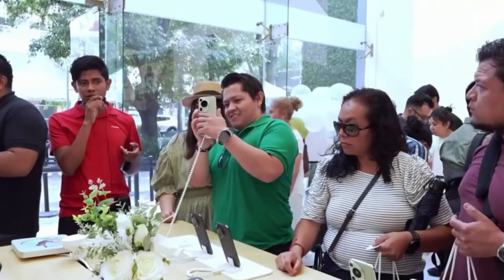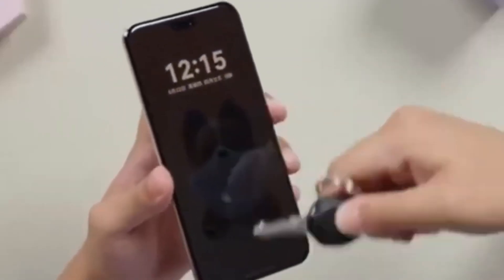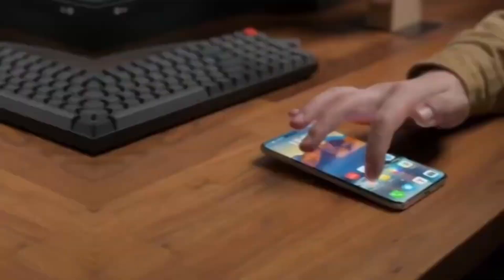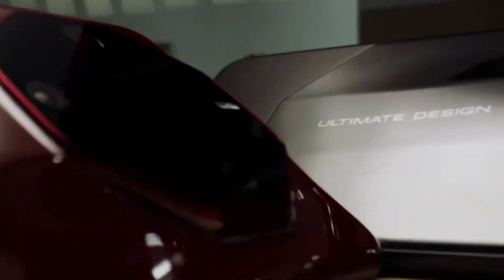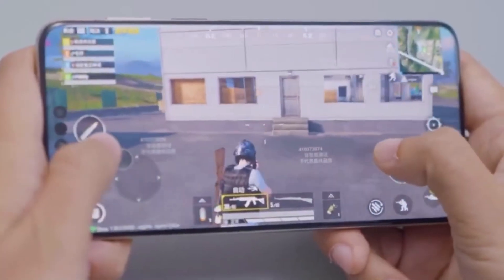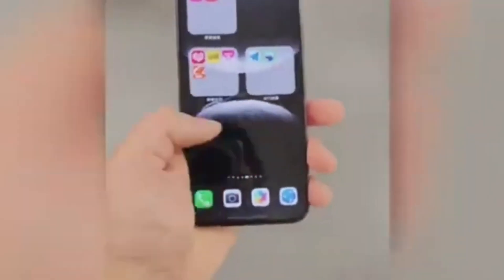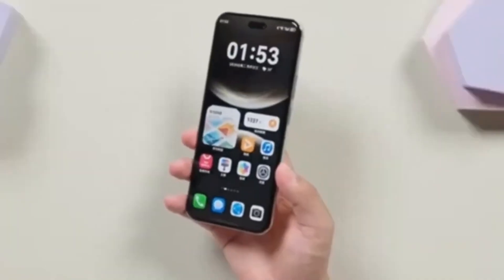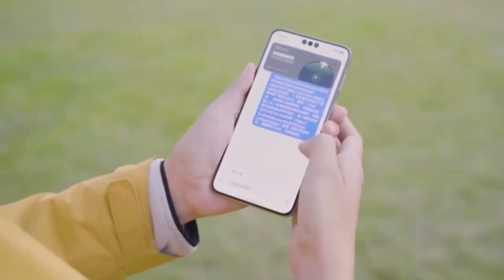Huawei Mate 80 Pro - THIS IS AMAZING!!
The Huawei Mate 80 series is rumored to debut with the new Kirin 9030 chip, boosting speed and efficiency.
Leaks also suggest advanced cooling tech with a micro pump driver, keeping performance stable under heavy use.
With HarmonyOS 6.0 onboard, even the standard Mate 80 could see flagship-level upgrades this year.